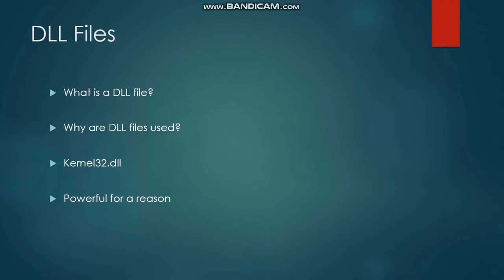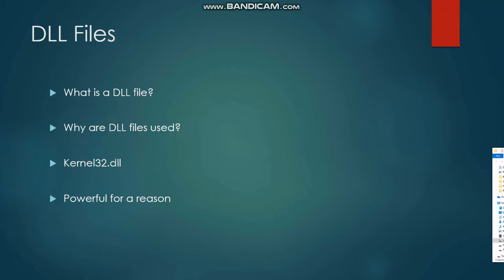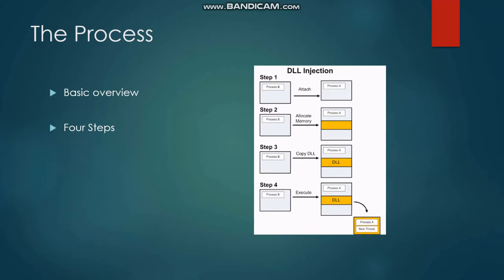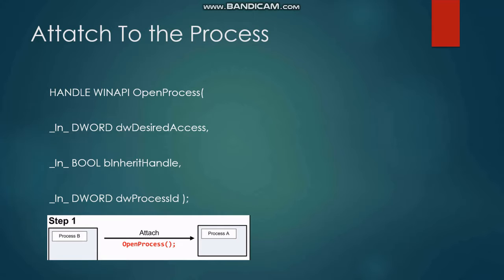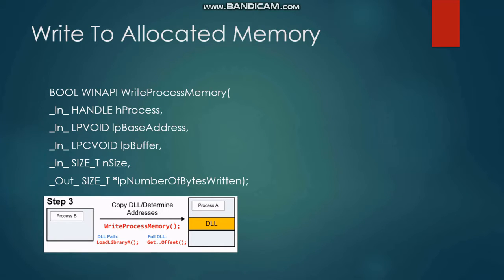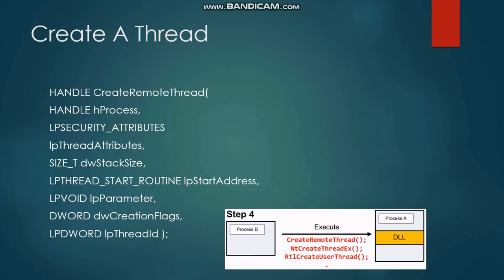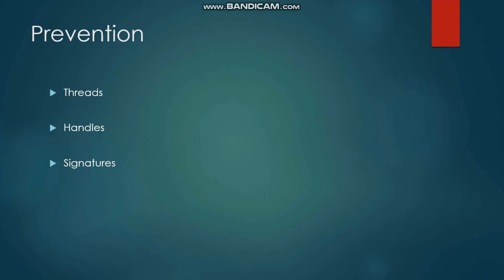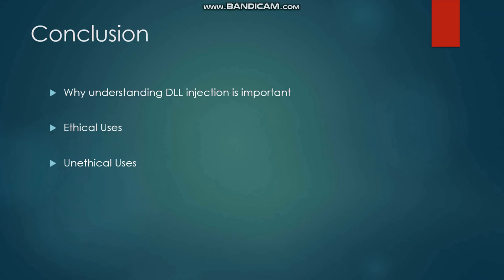Final Project Network Security